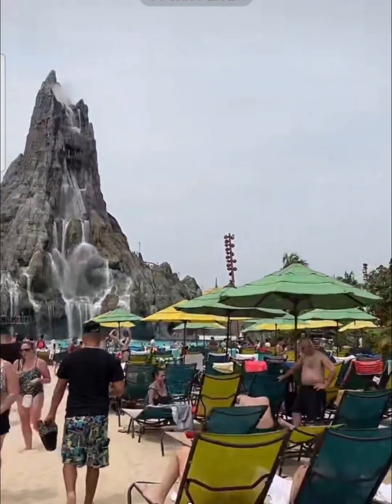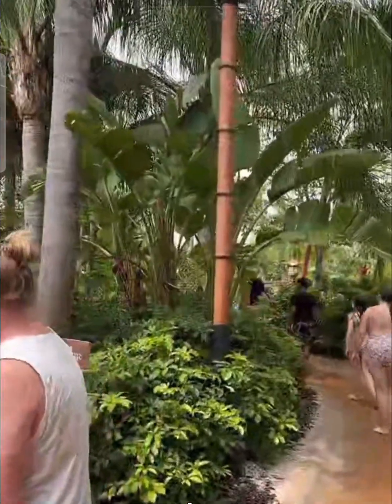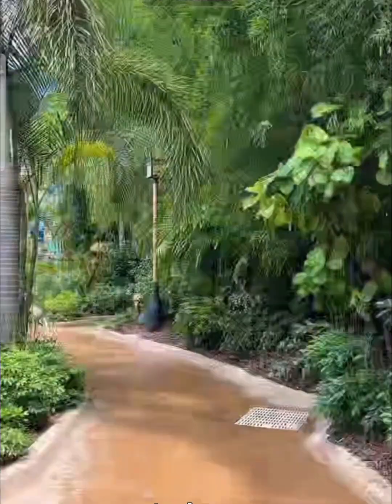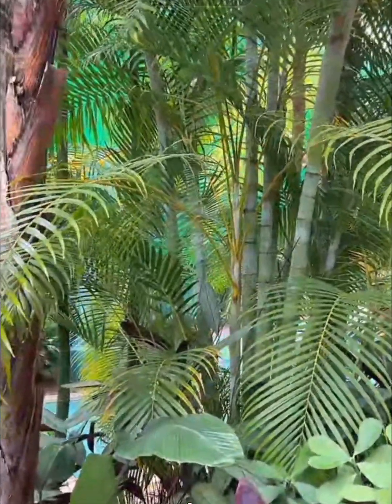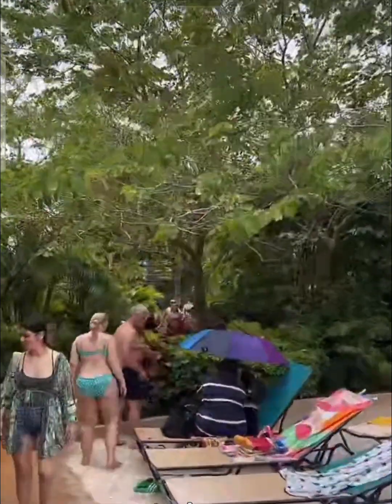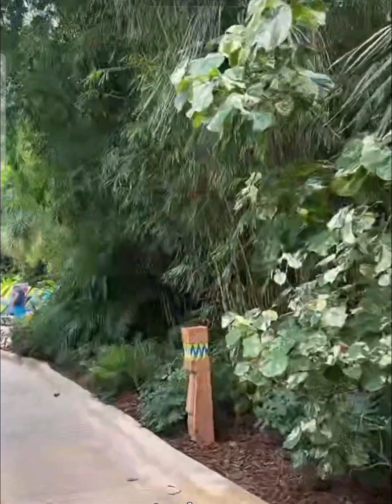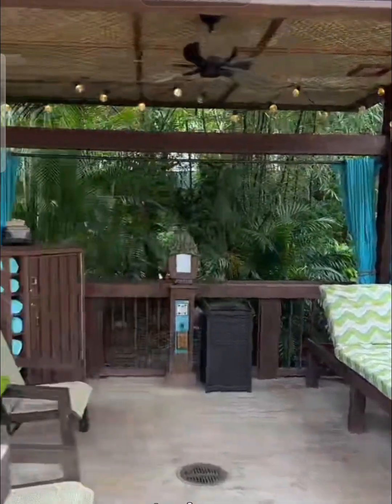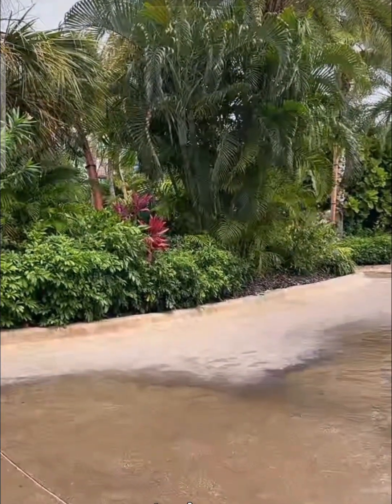Volcano Bay, Universal Orlando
Volcano Bay